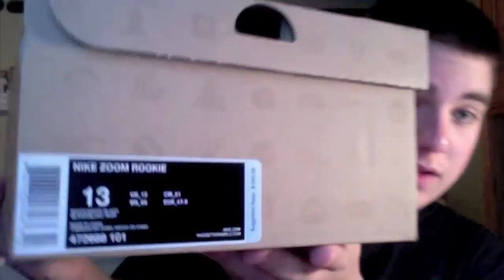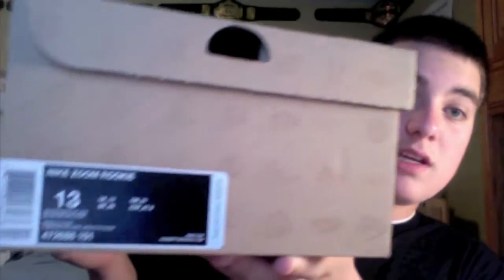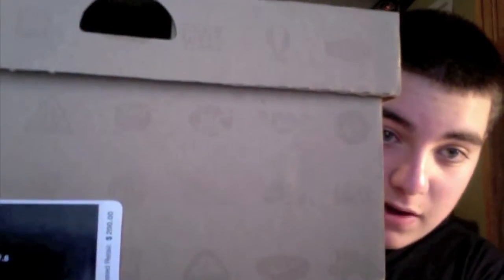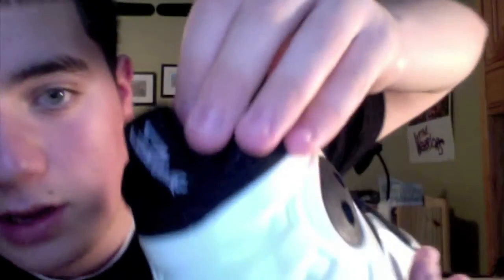Nike Zoom Rookie "Glow in the Dark"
Nike Zoom Rookie Glow in the Dark. Sneaker Junkies Info Below!!

290 Thayer Street Providence, Rhode Island 02906